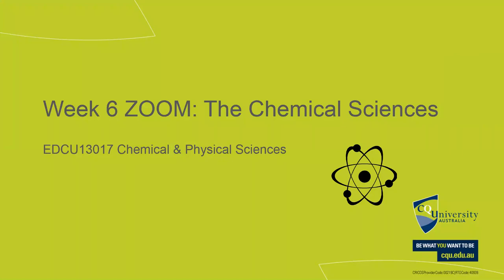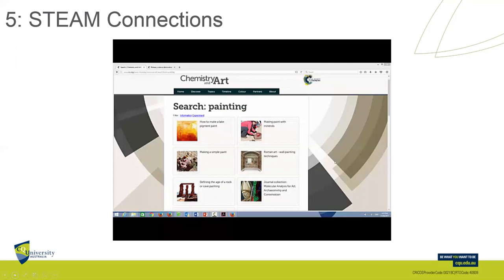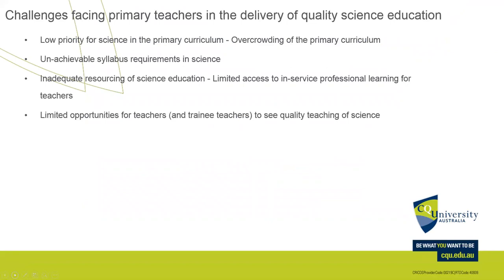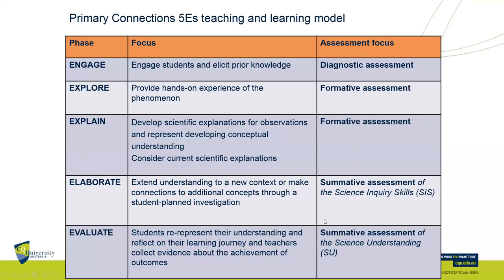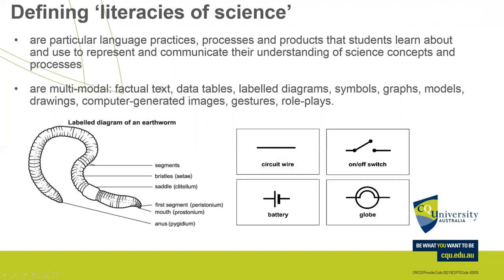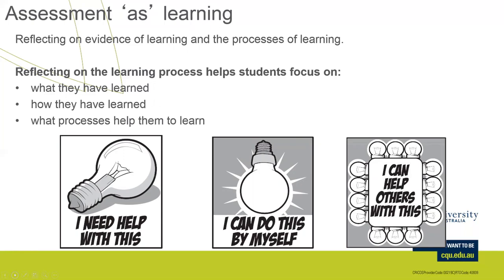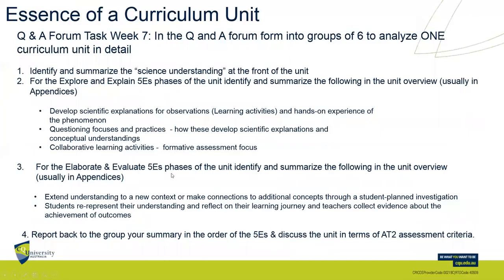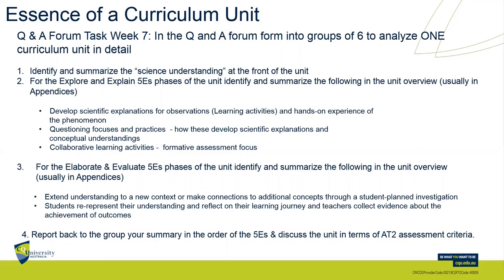EDCU13017 Zoom Week 7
Zoom interactive Week 7 focuses on AT2 and how to read a primary connections science unit.